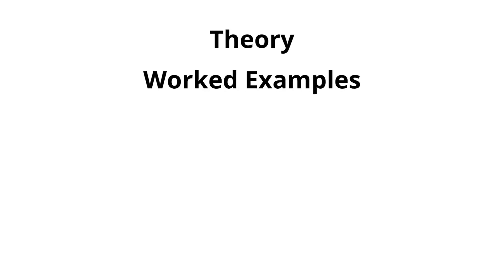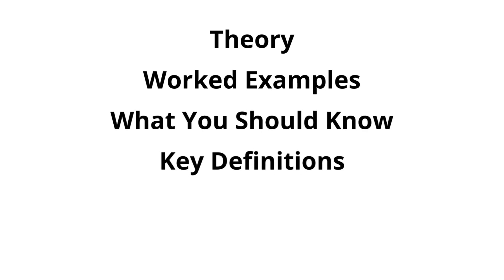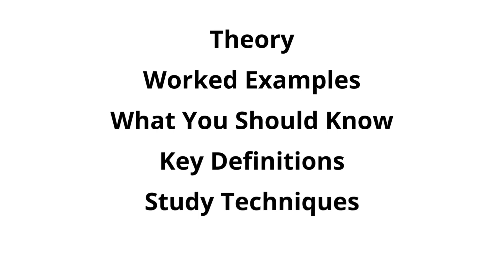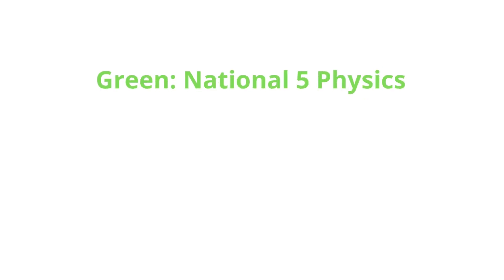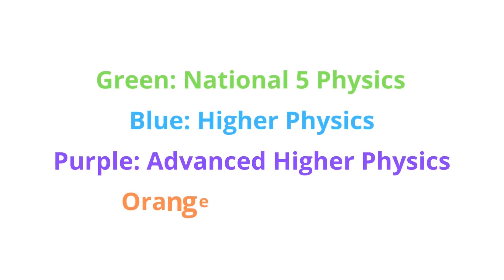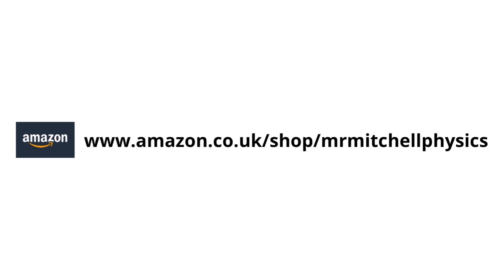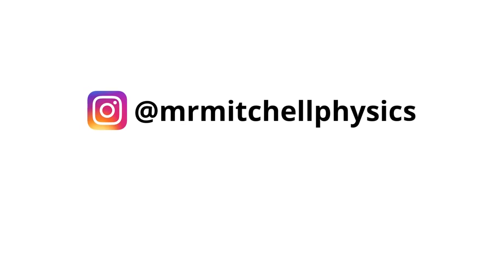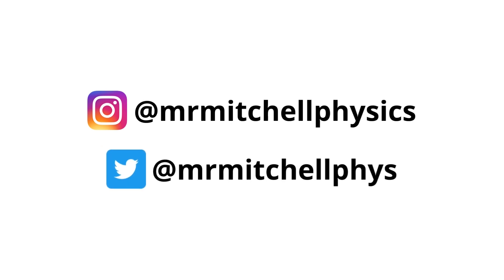Welcome to Mr Mitchell Physics! (2023 Channel Trailer)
📚 Check out my top picks from Amazon that will help you prepare for exams:

National 5 Physics

• National 5 Physics Student Book (Leckie)
• How to Pass National 5 Physics (Hodder Gibson)
• National 5 Physics Study Guide (BrightRED)
• National 5 Physics with Answers (Hodder Gibson)
• National 5 Physics SQA Revision Guide with Online Edition (CGP Books)
• National 5 Physics Practice Papers (Leckie)
• National 5 Physics Practice Question Book (Leckie)
• National 5 Physics Practice Workbook (Leckie)
• National 5 Physics Success Guide (Leckie)
• National 5 Physics Revision & Practice Bundle (Leckie)
• National 5 Physics Exam Questions & Papers (Hodder Gibson)
• National 5 Physics Revision Cards (BrightRED)

Higher Physics

• Higher Physics Student Book (Leckie)
• How to Pass Higher Physics (Hodder Gibson)
• Higher Physics Study Guide (BrightRED)
• Higher Physics with Answers (Hodder Gibson)
• Higher Physics Practice Workbook (Leckie)
• Higher Physics Practice Question Book (Leckie)
• Higher Physics Success Guide (Leckie)
• Higher Physics Grade Booster (Leckie)

Advanced Higher Physics

• How to Pass Advanced Higher Physics (Hodder Gibson)
• Advanced Higher Physics Study Guide (BrightRED)
• Advanced Higher Physics Theory (MathsGroundWork)
• Advanced Higher Physics Questions and Solutions (MathsGroundWork)

Stationery

• Casio FX-83GTX Scientific Calculator (Black)
• Casio FX-83GTX Scientific Calculator (Pink)
• STAEDTLER 334 Triplus Fineliner Pens 0.3 mm Assorted Colours (Pack of 20)
• STABLO BOSS Highlighters Original (Pack of 8)
• STABILO BOSS Highlighters Pastel (Pack of 6)
• Uni-Ball 0.5 mm UB-150 Eye Micro Rollerball Pens Black (Pack of 12)